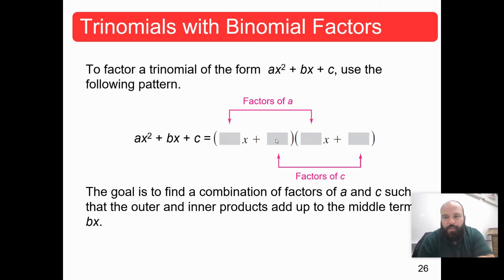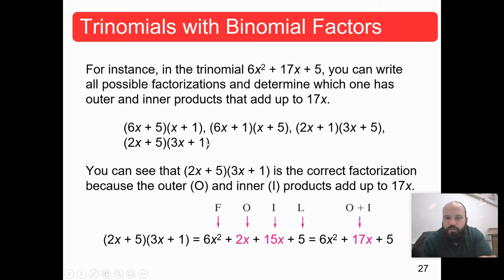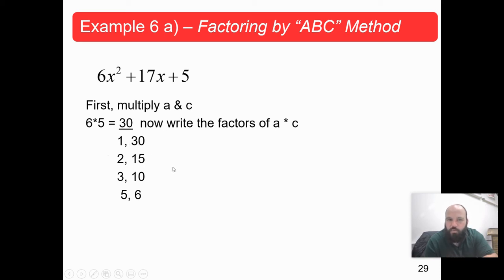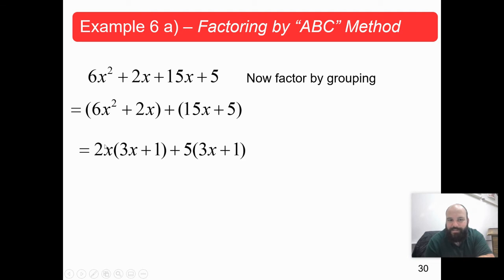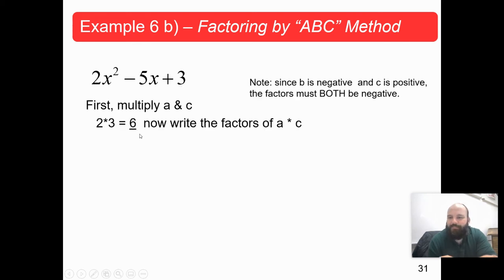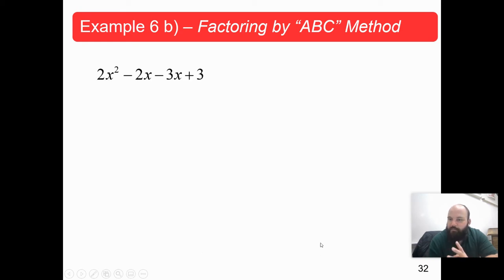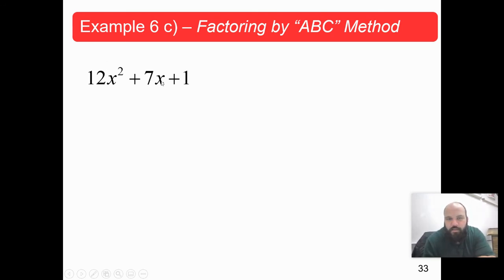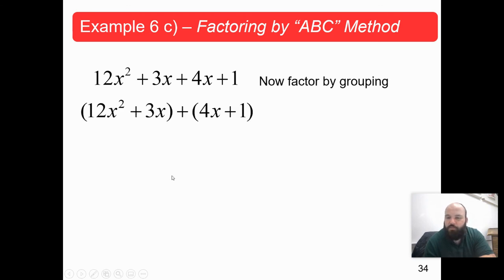Algebra III Chapter P.4 #3